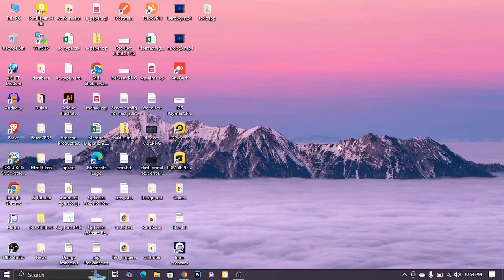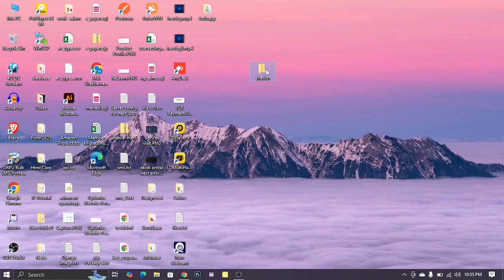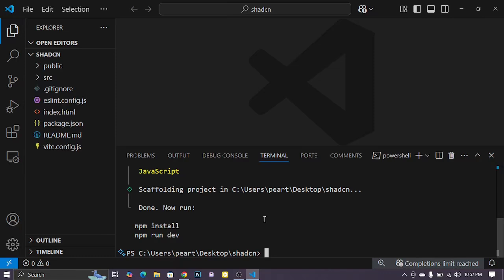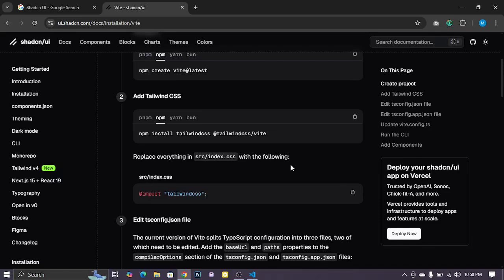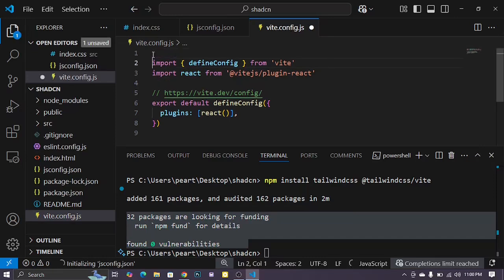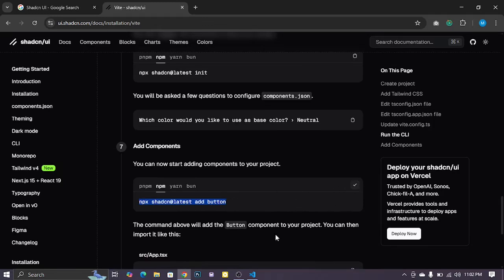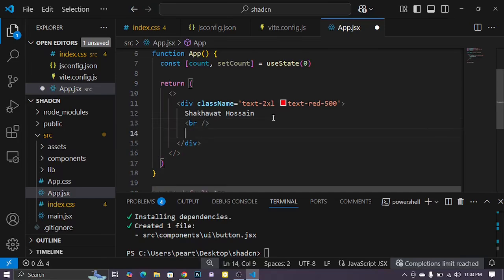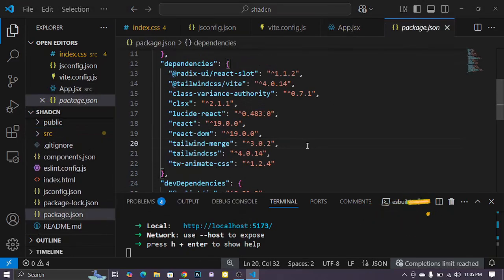Install Shadcn UI in React 19 with Vite & Tailwind CSS v4 using JavaScript | Step-by-Step Tutorial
📌 Video Title: Install Shadcn UI in React 19 with Vite & Tailwind CSS v4 using JavaScript | Step-by-Step Tutorial

🎬 Welcome to our step-by-step tutorial on how to install Shadcn UI in a React 19 project using Vite and the latest Tailwind CSS v4 — all using JavaScript only (no TypeScript needed)! This guide is perfect for JavaScript developers looking to integrate Shadcn's beautiful UI components with modern React tooling.

🚀 In this video, you will learn: 00:00 - Introduction
00:45 - Setting up
02:10 - Installing  React 19 with Vite
03:05 - Installing Tailwind v4 and Configuring
05:48 - Installing and Setting up Shadcn UI
06:30 - Creating a Shadcn UI Button Example
8:10 - Final Tips & Conclusion

🧰 Tech Stack:

React 19

Vite

Tailwind CSS v4

Shadcn UI

JavaScript (No TypeScript)

💬 Drop your questions or feedback in the comments — I reply to everyone!